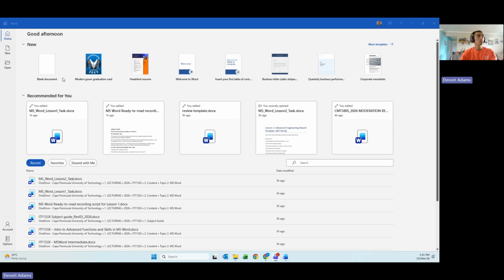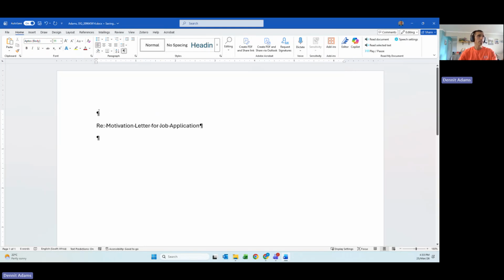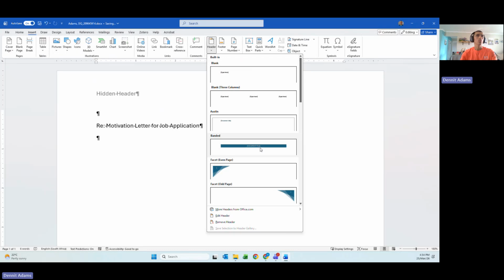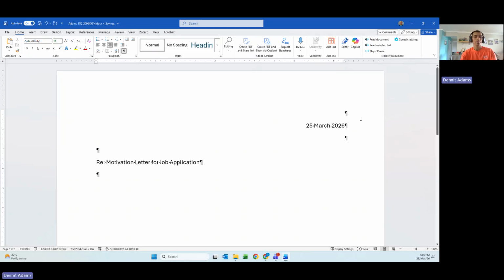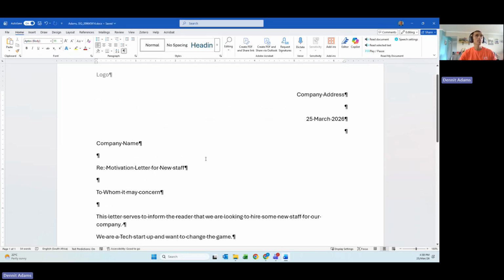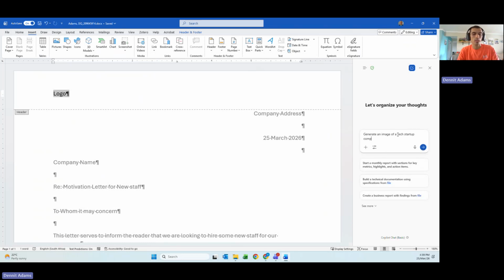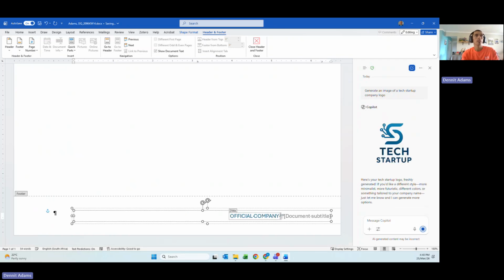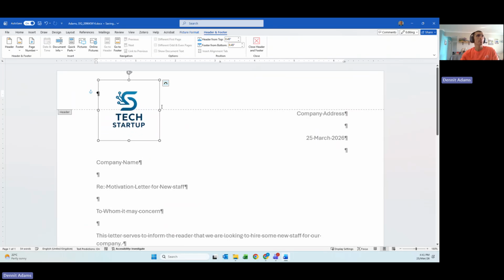MS Word Basics Part 2 with Dennit Adams